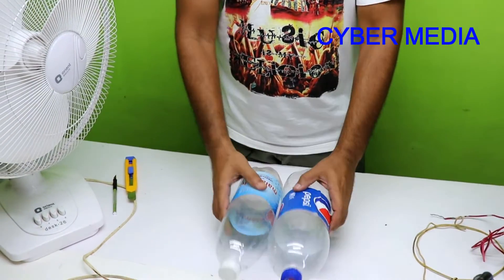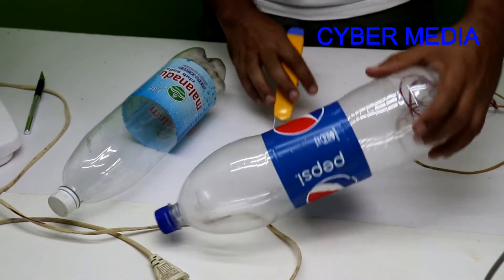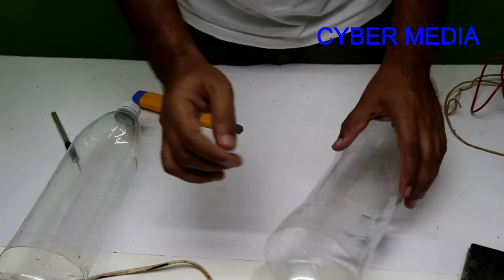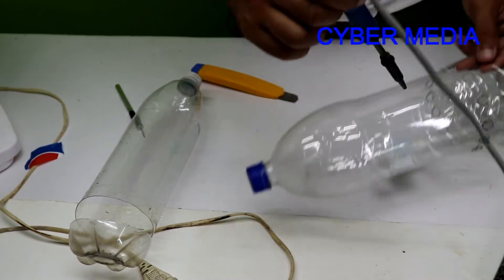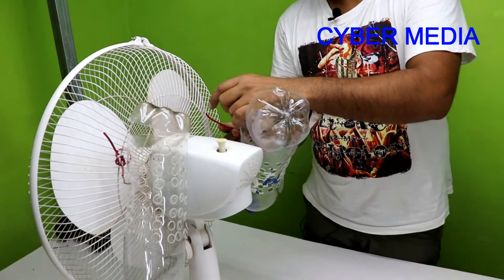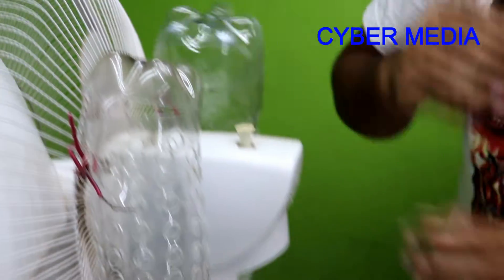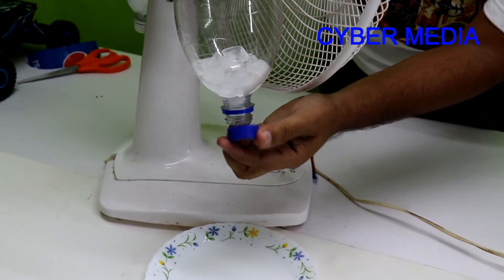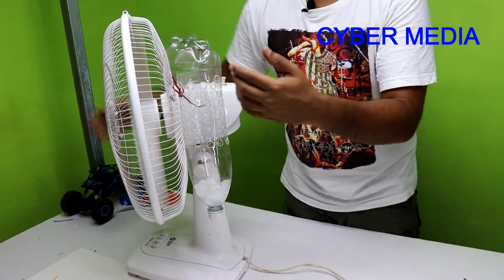പ്ലാസ്റ്റിക് കുപ്പി കൊണ്ട് എയർ കൂളർ നിർമ്മിക്കാം/maker tube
How To Make Air Cooler At Home /maker tube

This video is about making very cheapest and easiest way to to make air cooler at your home with useless waste materials this air cooler is made with the two plastic bottle a table fan please air cooler is very simple to make anyone can make this air cooler at home very easily this air cooler is giving good cooling and and take electricity
Maker Tube യൂട്യൂബ് ചാനലിലേക്ക് എല്ലാ സുഹൃത്തുക്കൾക്കും സ്വാഗതം ക്രിയേറ്റീവ് പരമായ വെറൈറ്റി വീഡിയോസ് ആയിരിക്കും ഞങ്ങൾ ഈ ചാനലിൽ കൂടി അപ്‌ലോഡ് ചെയ്യുന്നത് വീഡിയോ ഇഷ്ടമായാൽ ലൈക്ക് ചെയ്യുക  സബ്സ്ക്രൈബ് ചെയ്യുക അതോടൊപ്പം നിങ്ങൾ ചെയ്ത ക്രിയേറ്റീവ്  വർക്കുകൾ വീഡിയോ ആയി വാട്സപ്പിൽ അയച്ചു തരിക അത് Maker Tube ഇൻസ്റ്റഗ്രാമിൽ ഇടുന്ന തായിരിക്കും
by irfanthalassery and stefin thiruvalla
Instagram irfanthalassery
Instagram maker tube
shorturl.at/jlmGK